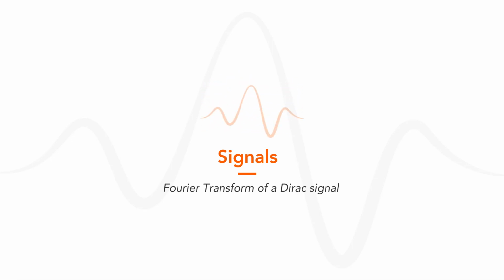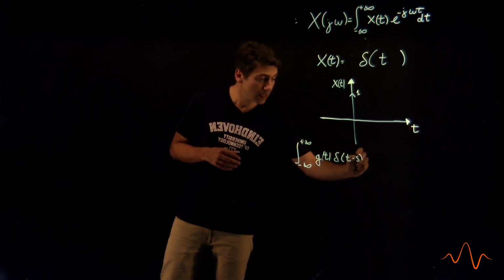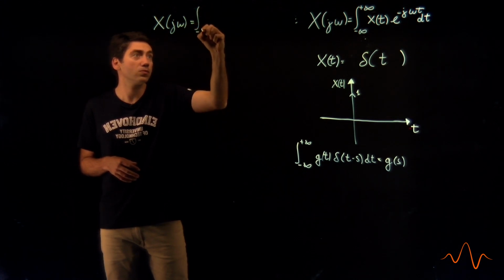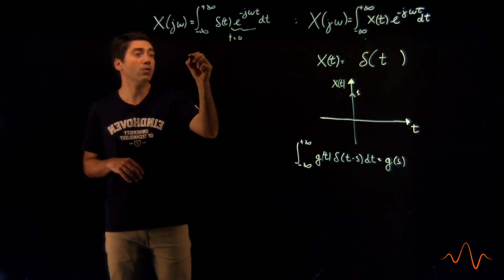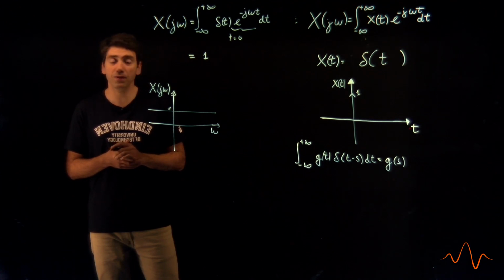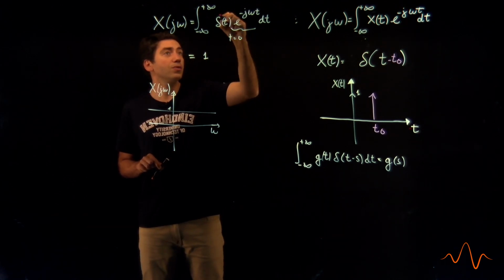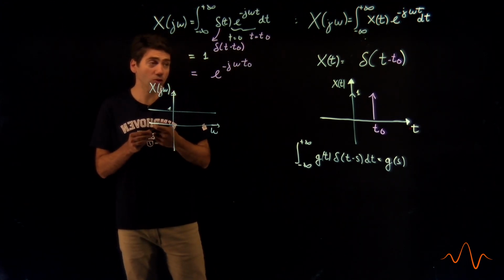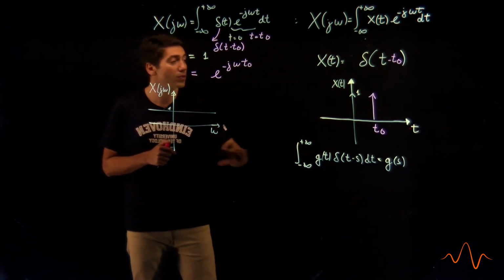4 2 FT of a Dirac signal 4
Fourier Transform of a Dirac signal